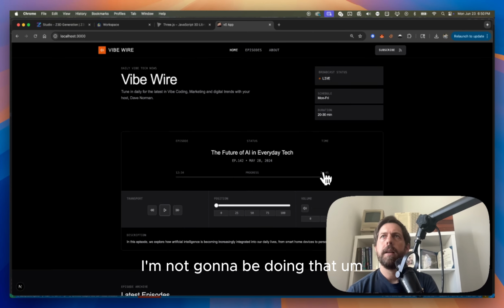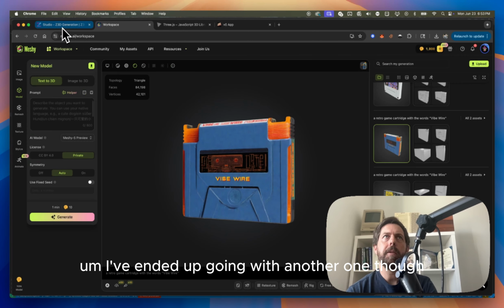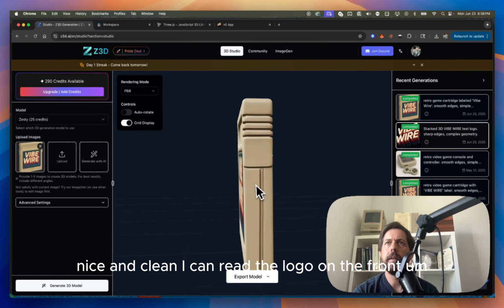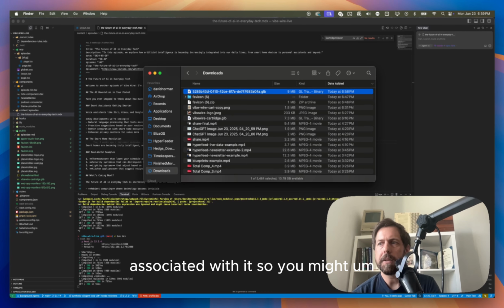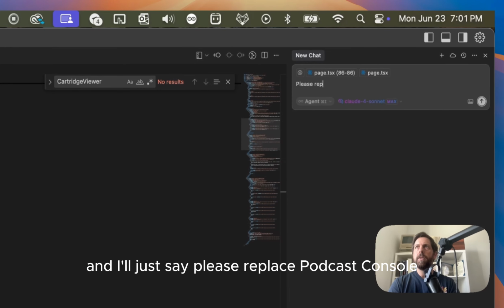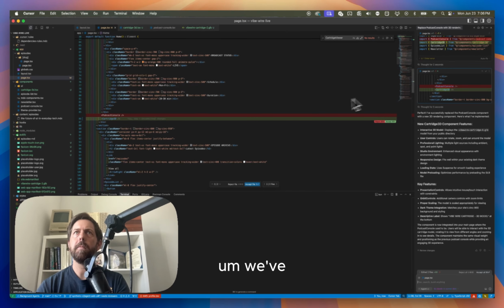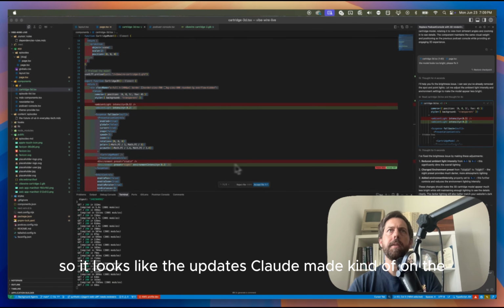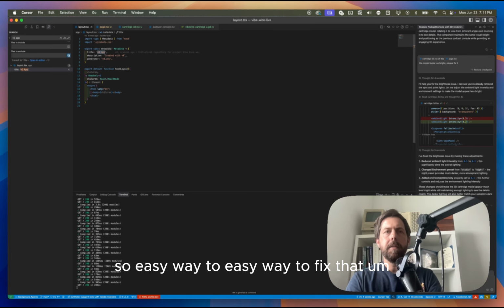Vibe Wire - Spicing up the website with AI 3d Generated Content (Behind the Scenes)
In this episode we update the Vibe Wire website with new AI Generated 3D content and explore new tools